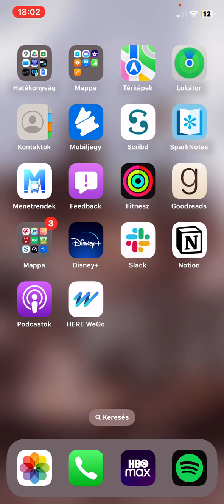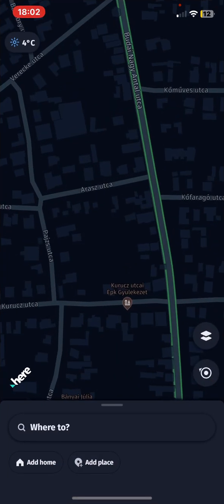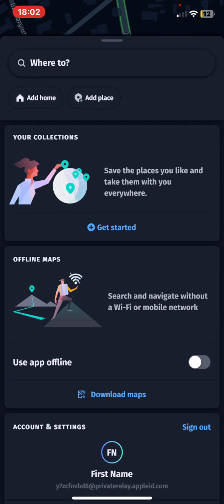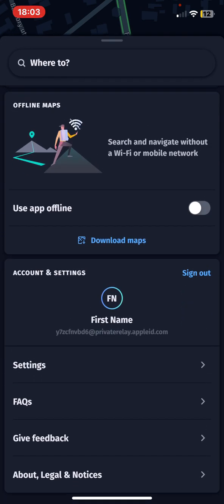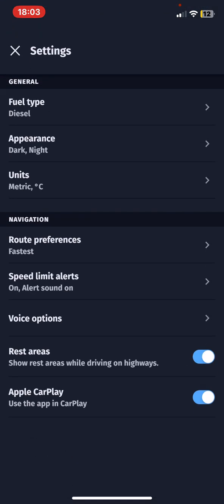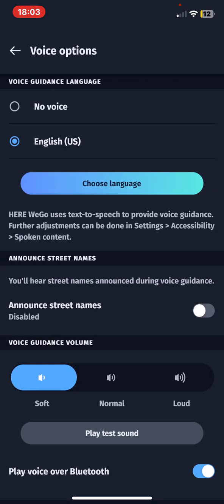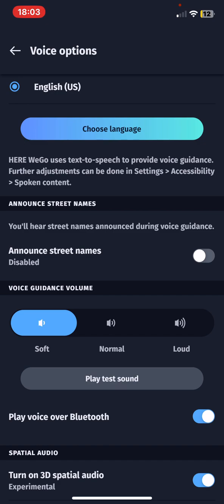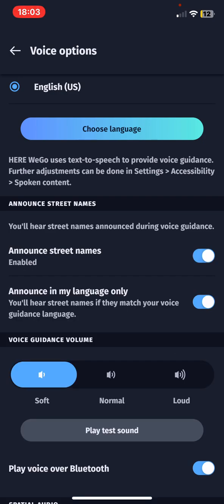How to enable street names announcements in HERE WeGo?